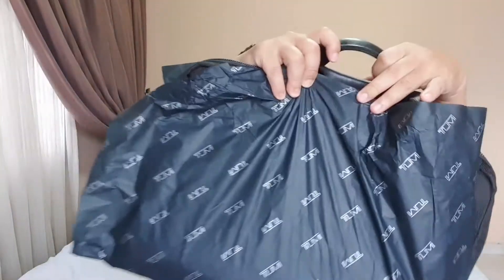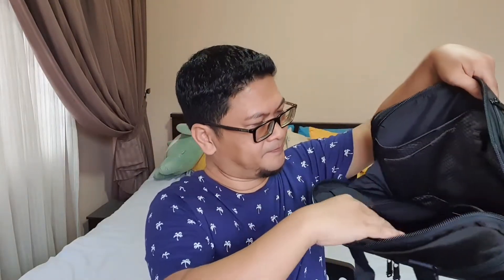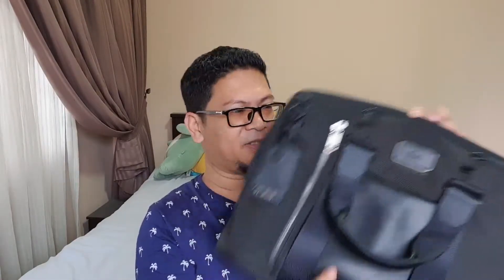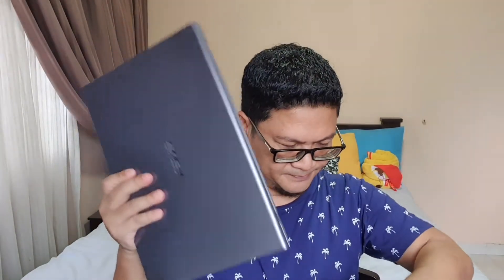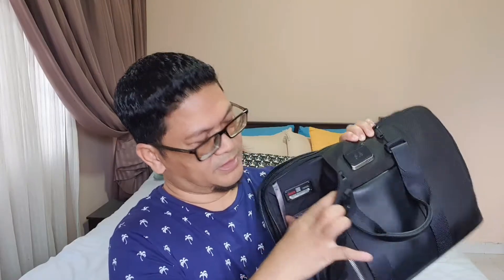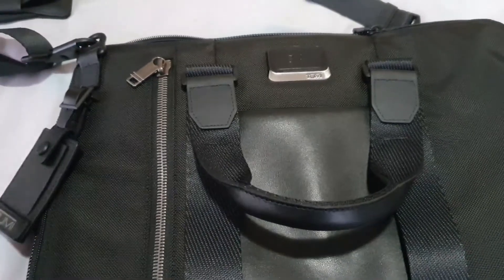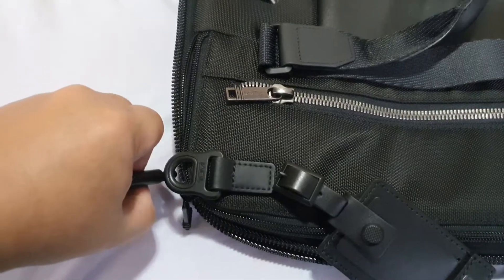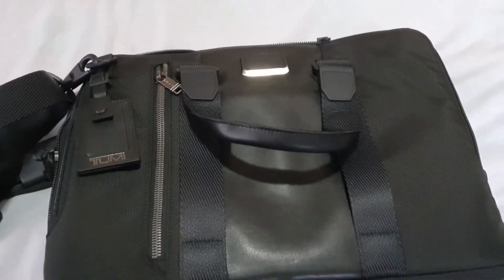Tumi Alpha Bravo Aviano slim brief reveal - my first Tumi bag | Vlog 216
Tumi Alpha Bravo Aviano slim brief reveal - my first Tumi bag | Uv39

In this episode I reveal my first Tumi bag. It's a slim brief that I can use to carry my laptop and my folded umbrella around.